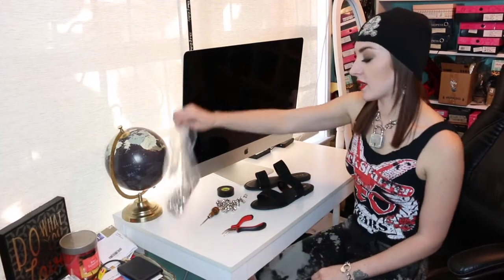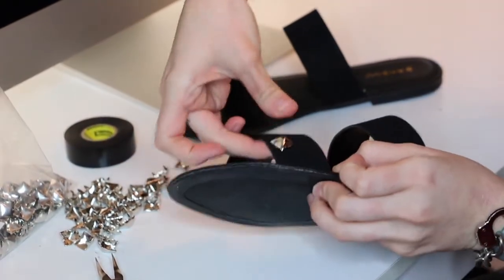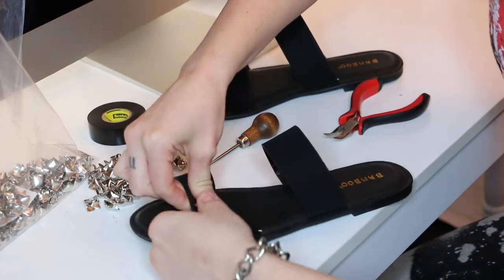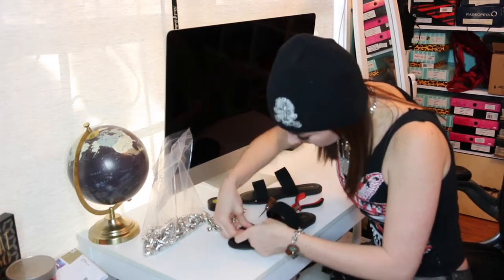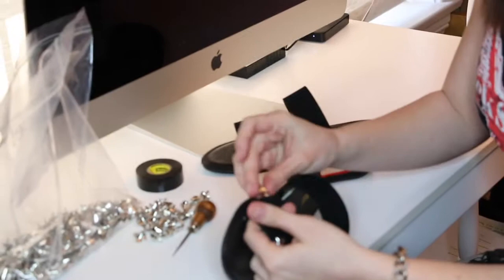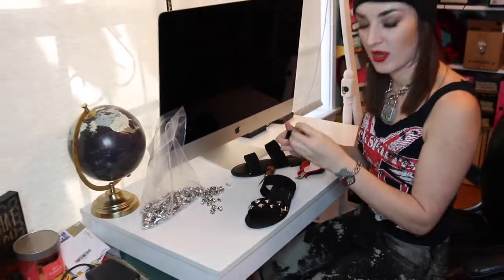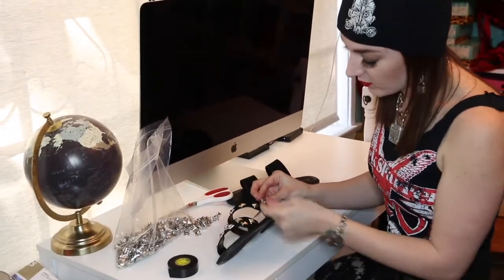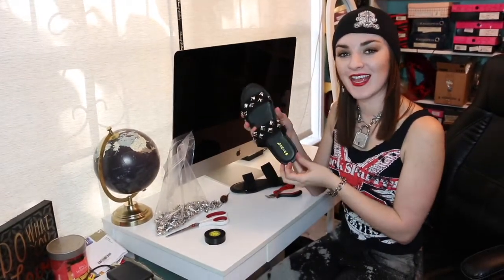DIY Studded Sandal w/Erin Micklow